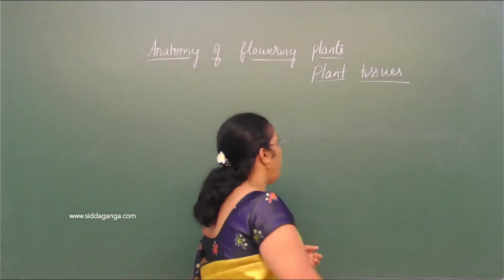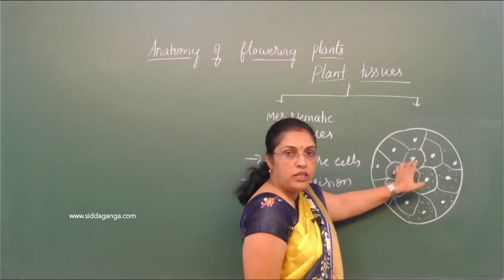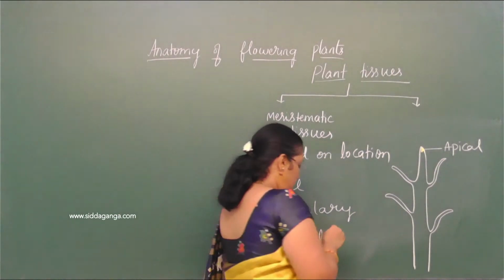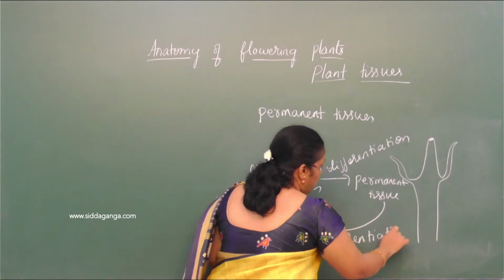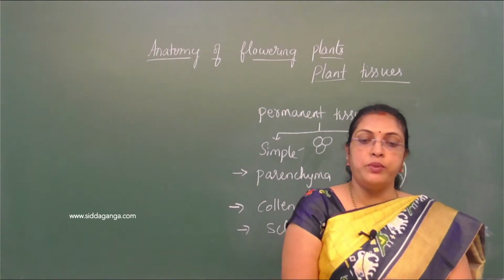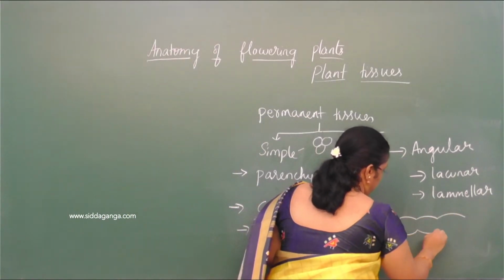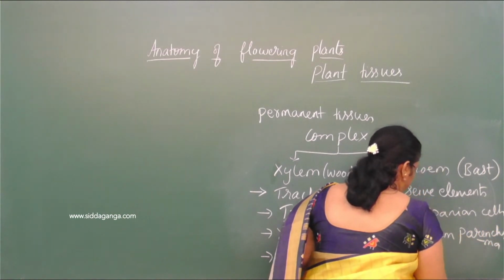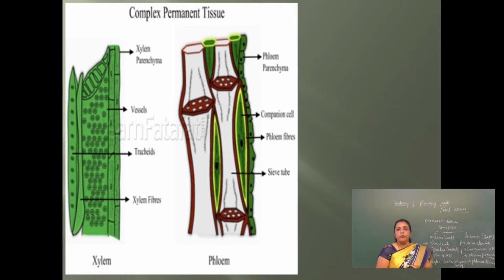BRIDGE COURSE - BIO - ANATOMY OF FLOWERING PLANTS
BY DR. USHA

Free Online Bridge Course for CBSE / ICSE Grade 10 Students who wants to pursue their career in PU Science
To register fill this form
or WhatsApp your name to 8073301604 to get registration link